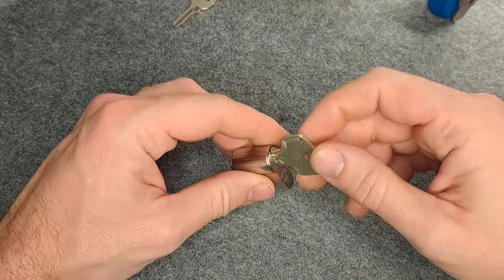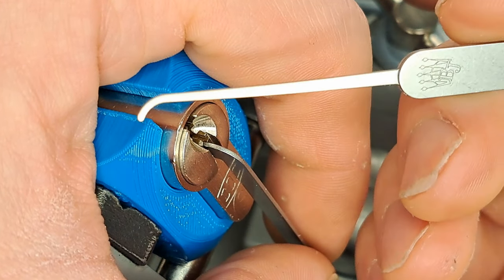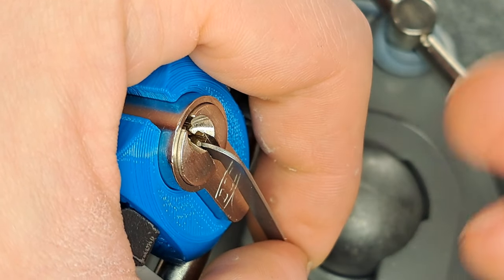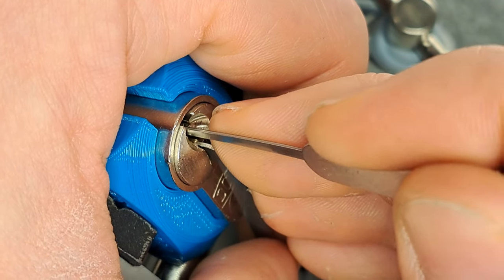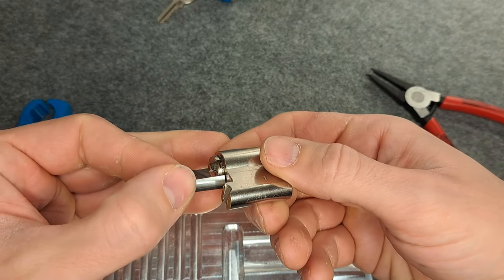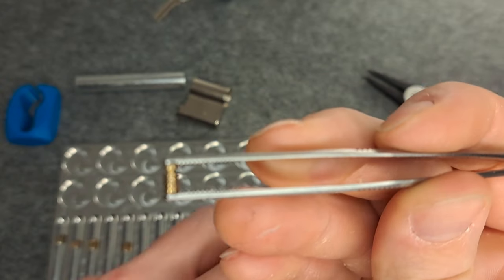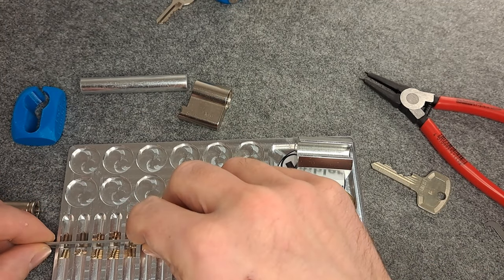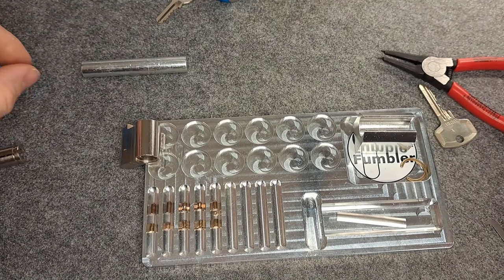[132] Picking the DOM S from 🍋 Lock. Does it have rattle snake pins?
This is a DOM S from Autralia, so will this also contain rattlesnake pins? Let’s find out!
Thanks again to @TheLemonyOne !

LPU belt ranking of this lock: blue
Tools used: PN05, SP12 (both Multipick)

chapters:
0:00 – intro
1:05 – picking
4:25 – open
5:20 – gutting
7:00 – pin effectiveness
8:10 – pins and outro